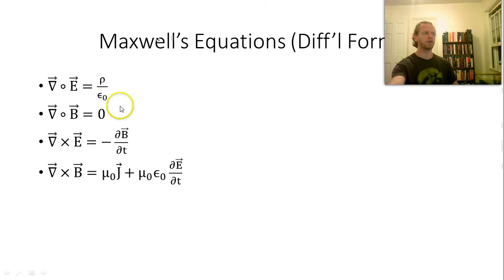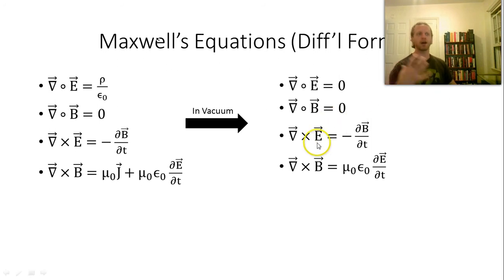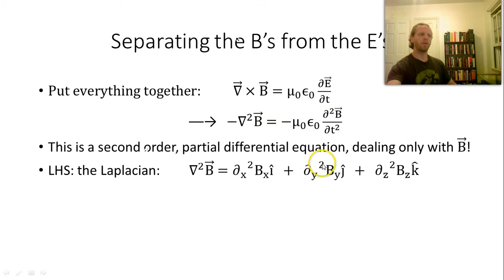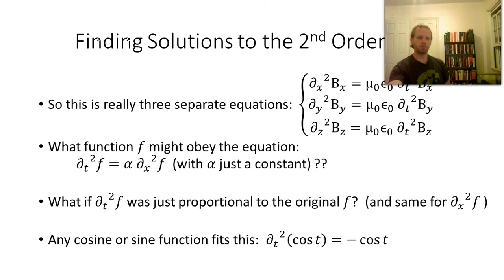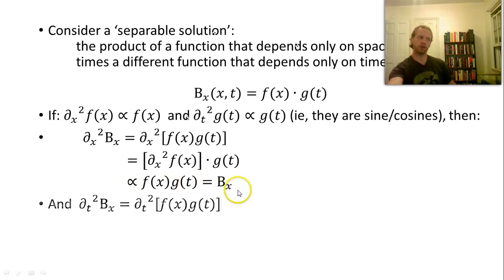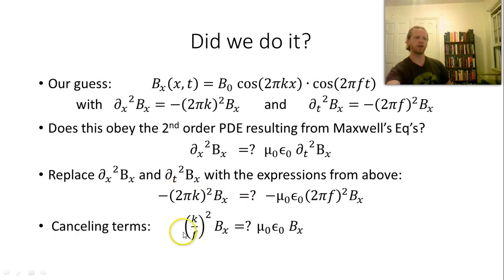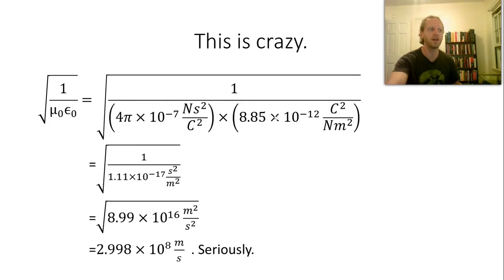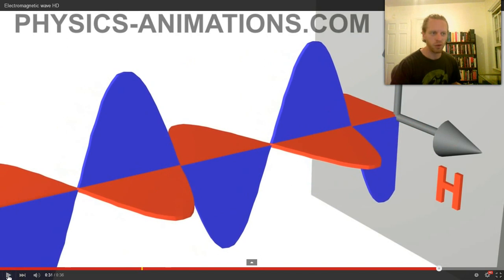Solving Maxwell's Equations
How to break down Maxwell's Equations to find possible solutions to them. Fun with vector calculus! Recorded/posted 5/6/16